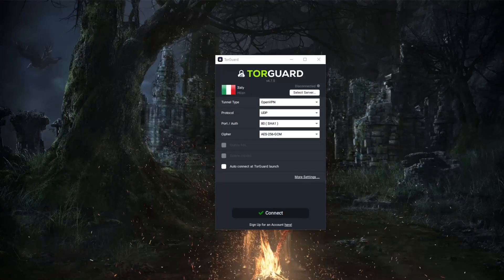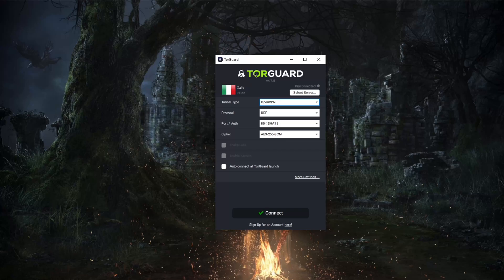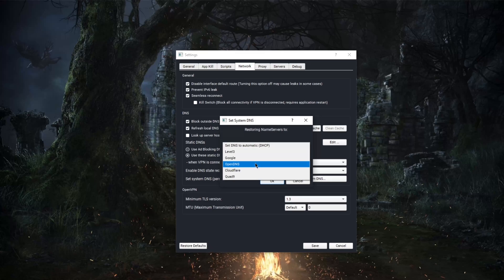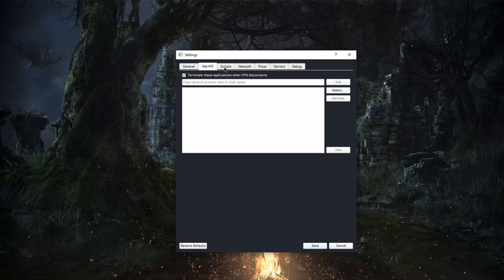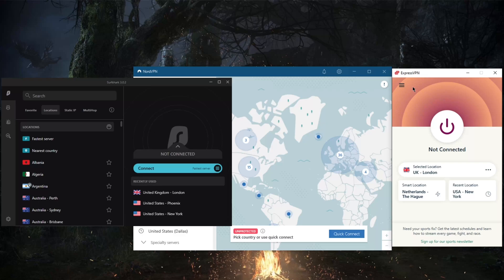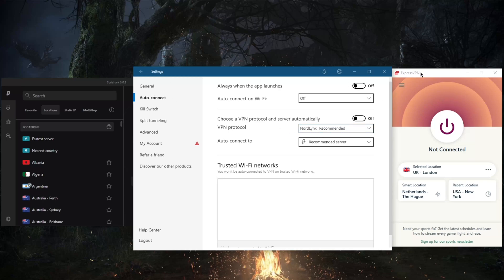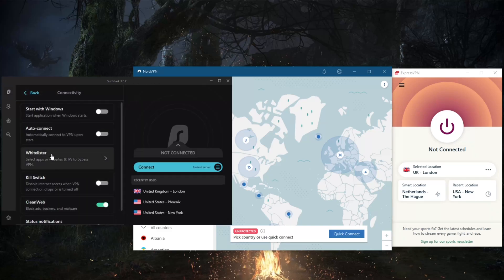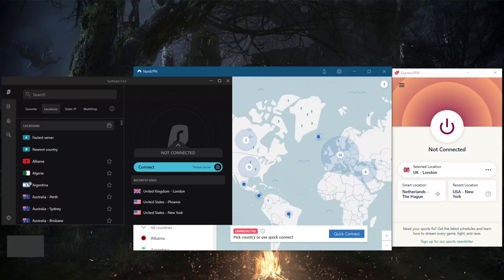What Torguard VPN Could Be Good For? My Torguard Review 2026 👇💥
Torguard Review 2026 - Some of the reasons why Torguard may or may not be the right choice for you. I also make 3 other recommendations that are more likely to be a better fit for your situation.

👉Torguard Review 2026 - In this video I get into some of the reasons why Torguard may or may not be the right choice for you. I also make 3 other recommendations that are more likely to be a better fit for your situation.

How's it going everybody welcome back. And today I want to be talking about what Tor guard could be good for as well as recommend three VPNs. That could be a good alternative depending on your situation. Torguard Review. So before we begin, if you guys are interested in any of the VPNs mentioned today, you'll find links to special deals and discounts that you won't otherwise find if you go to the VPN websites directly, so feel free to take advantage of those you'll also find full in depth reviews, giving you an in depth look into the privacy policy speeds streaming and torrenting capabilities as well as security features. Keep that in mind if you guys are interested. Now Tor guard is one of those VPNs that allow for probably the highest level of adjustment and configuration and customization within it. You know, as you can tell from the settings you know, there are plenty of options all over the place. And advanced users will really appreciate the level of customization that Tor guard offers. Torguard Review. So Tor guard can be a great option. For those tech savvy users looking for an open source application, they can kind of test and not just that you know if you're looking for something that also allows for port forwarding, for example, or if you just want to pick your own ports here for example, with open VPN, UDP and TCP you could pick your own cipher be 128, or 256. And all these port options here of course, you have open connect with open VPN, UDP and TCP. This is a rare feature that you don't see in many VPNs you only get to see it on Nord VPN, you can type your own connection scripts here and in the network, you do get a DNS blocker. Torguard Review. And in the network section here, you do get a kill switch a DNS blocker options to use custom DNS so you can set your own custom DNS if you would like. And there are also preset DNS options, which is also another thing that you don't really see. So you can just go with the Google DNS and you'll be able to use that or you can just turn it off if you don't need it. Of course, the Edit option will allow you to set your own DNS if you'd like. You also get proxy font, you also get proxy options sock five and HTTP. Torguard Review. And with regards to servers, this is where you will get your dedicated IP for streaming. Unfortunately, I would not recommend Tor guard for streaming services because they do allow for only three regions to be unblocked. And they'll give you three IP addresses to be used as the as you can tell here how they've given me. Thank you guys very much for watching.

Hope you enjoyed my What Torguard VPN Could Be Good For? My Torguard Review 2026 Video.